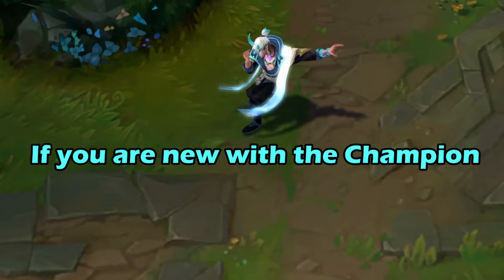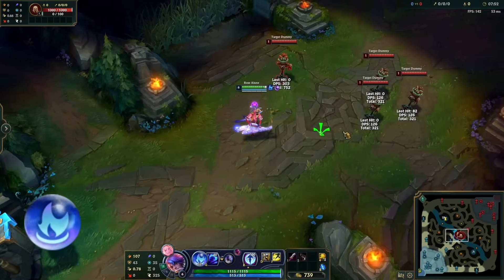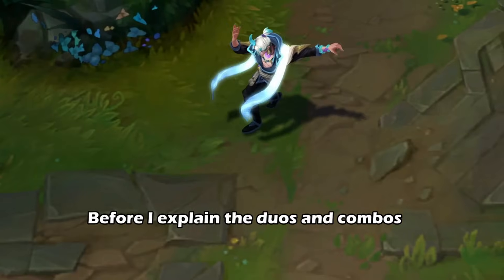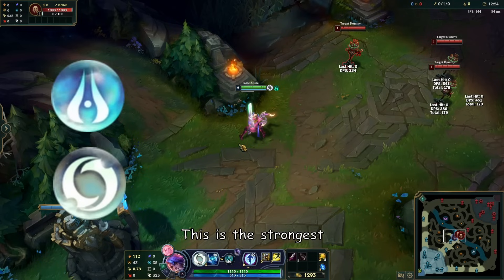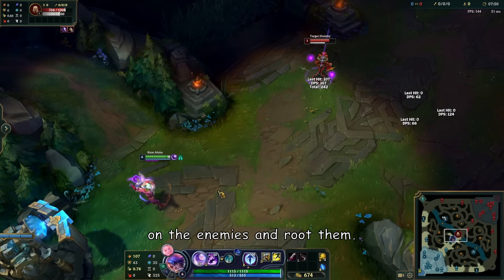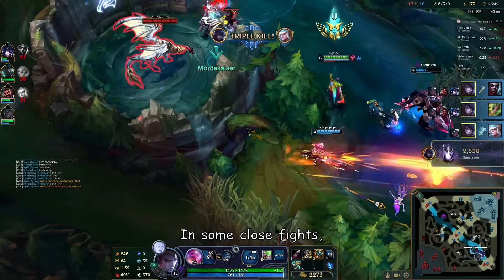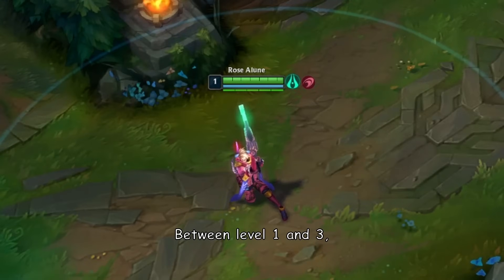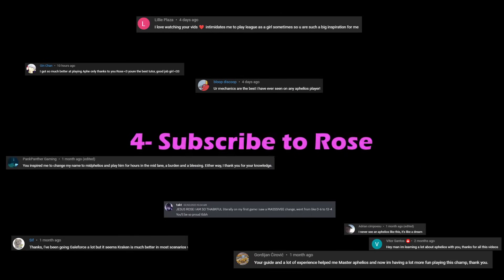How To Play APHELIOS That Wins Every Game | ULTIMATE APHELIOS GUIDE (Beginner & Advanced)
Hello Moon cakes!

Chapters:
0:00 Greetings
0:24 Beginners Guide
3:35 Ultimate (R)
5:13 Weapon Duos
10:21 Level 1-5 One Time Duos

2023 APHELIOS GUIDE VIDEO FOR BEGINNERS AND ADVANCED! I hope you guys enjoy and I will see you in comments section!

Do Not forget to join for coaching, friends, events and more!